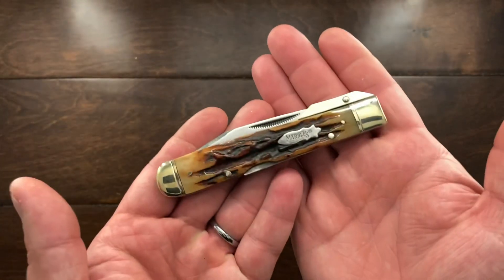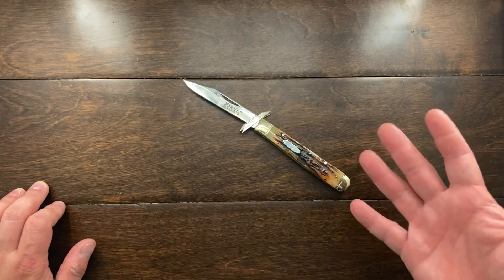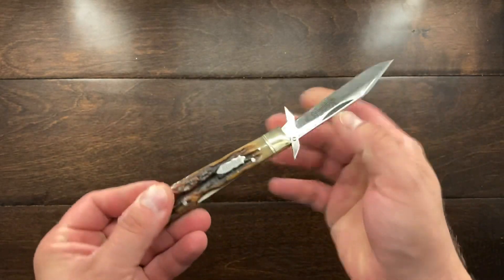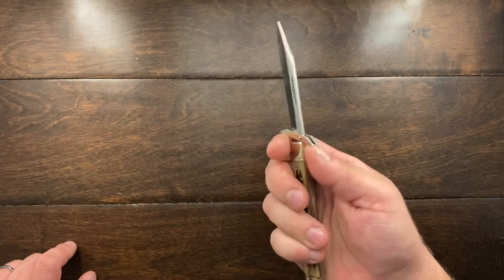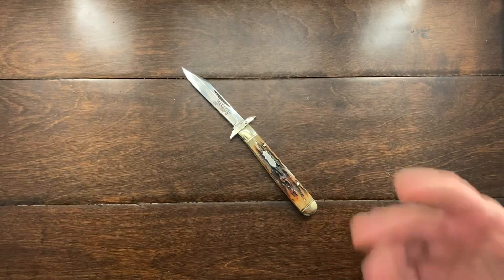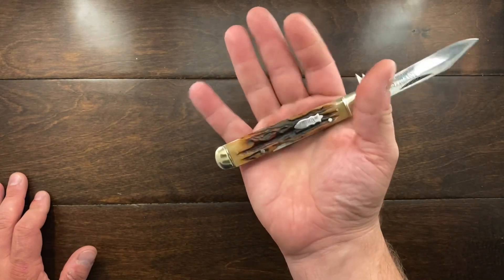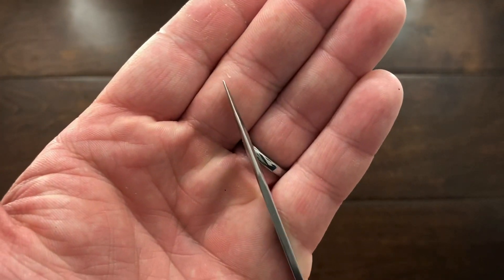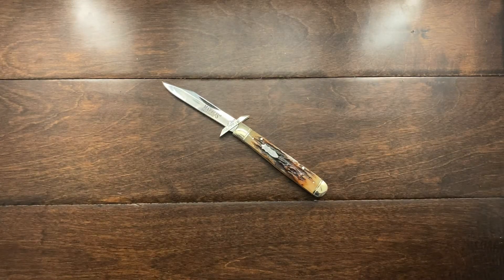The Marbles MR109 SlipGuard /Cheetah Mid Lock